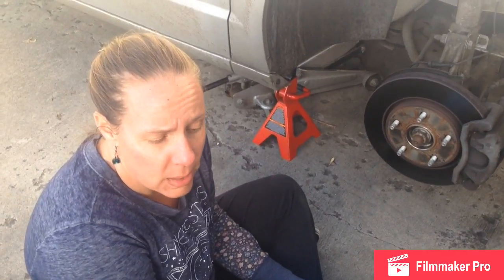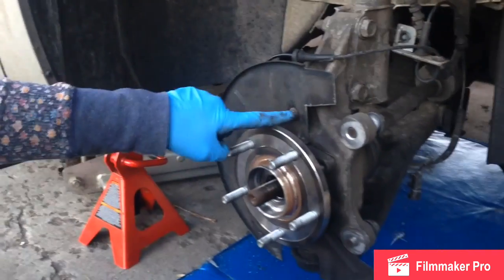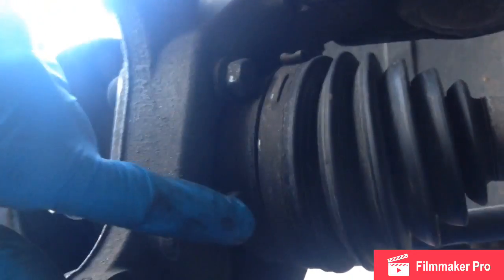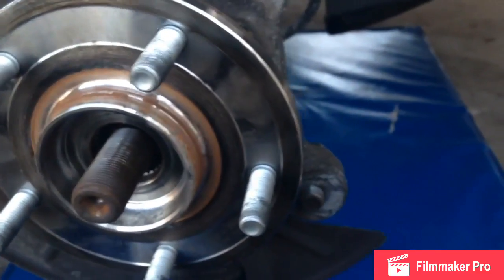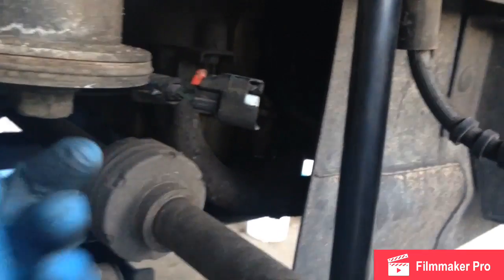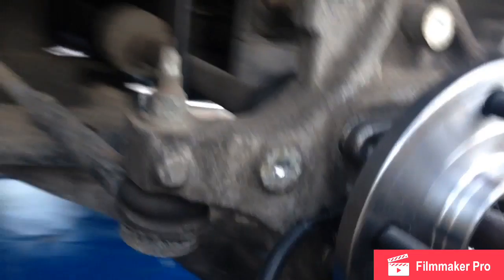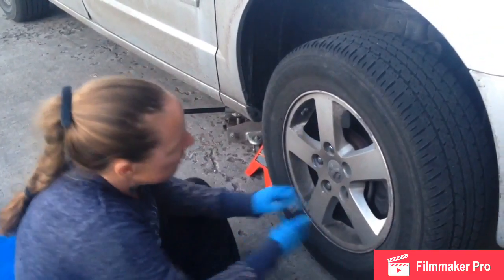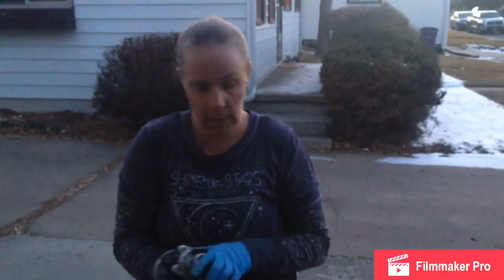2008 Dodge grand Caravan wheel bearing hub FRONT assembly Replacement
DIY video for wheel bearing hub replacement